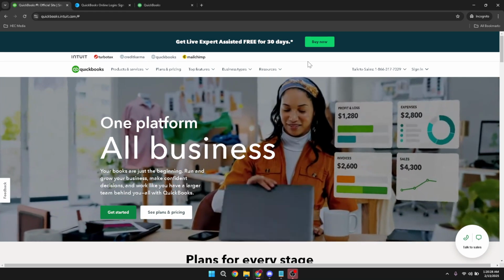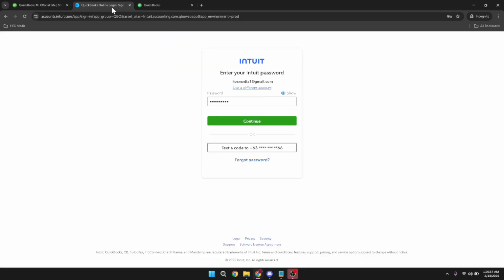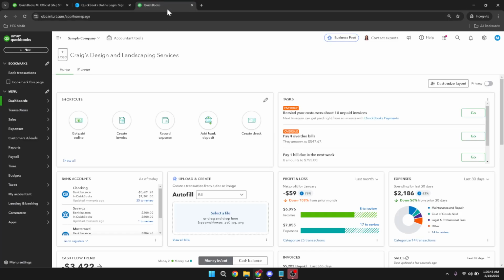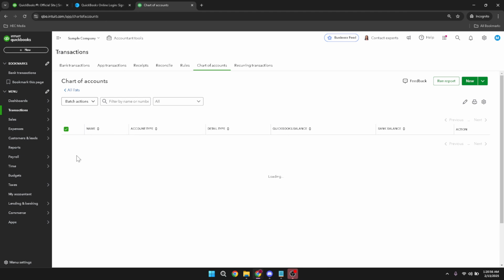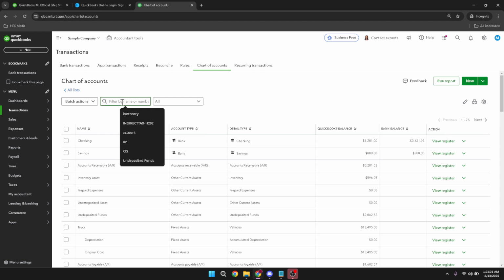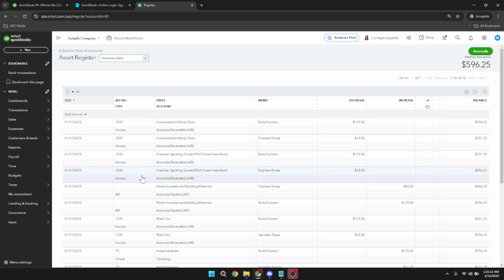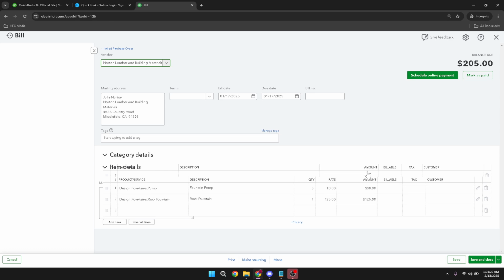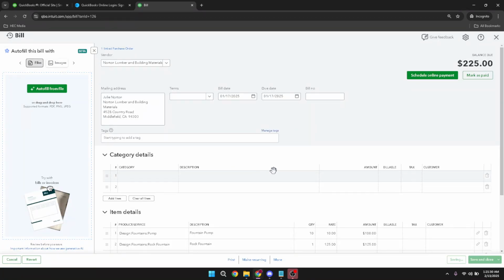How to enter opening inventory balances in quickbooks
How to Export Your Company File to Quickbooks Online (Full 2025 Guide)